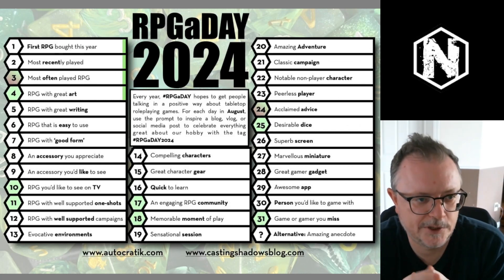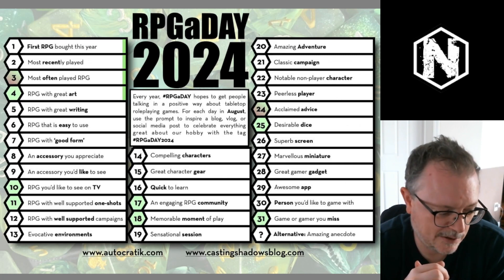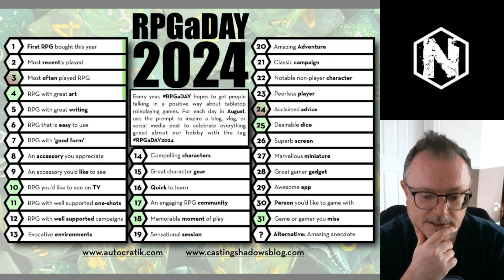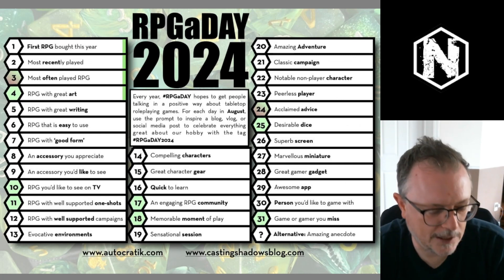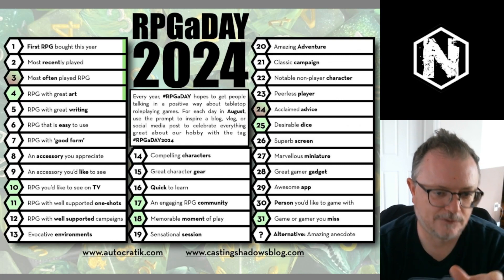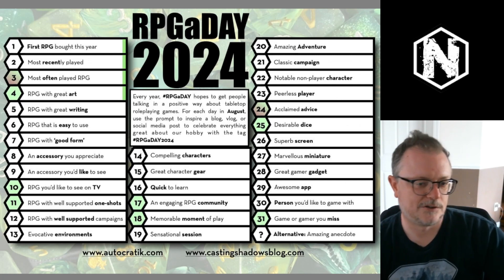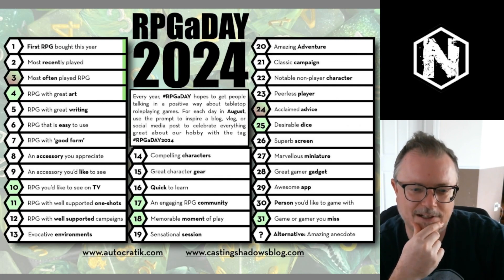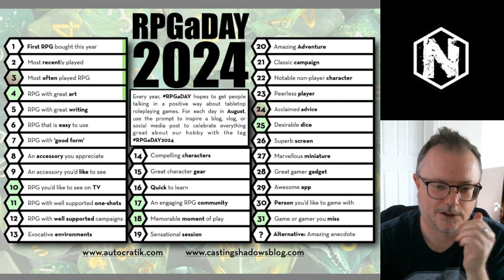RPGaDAY 2024 - Day 9 - New Accessory